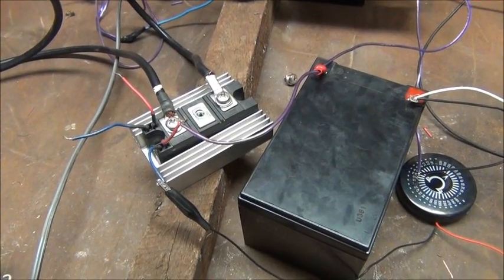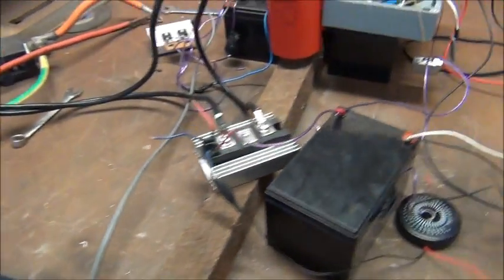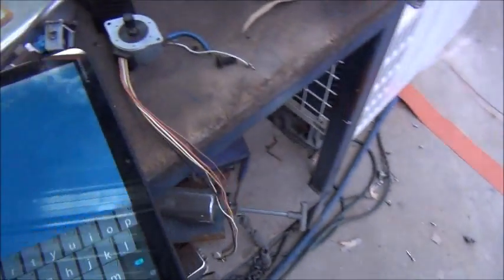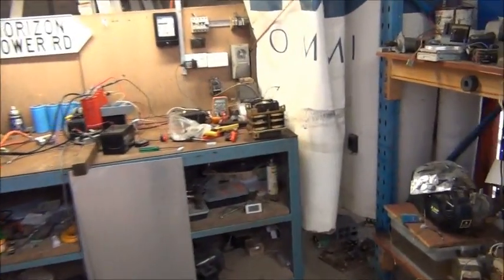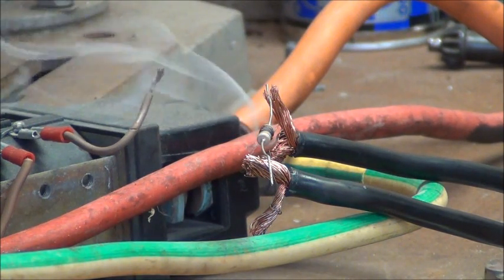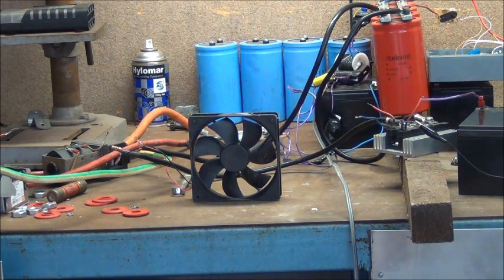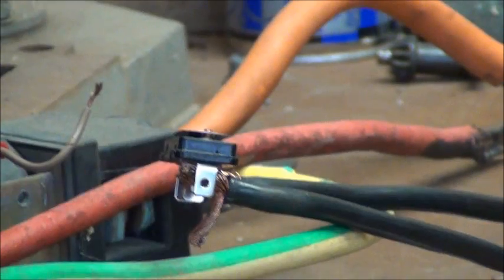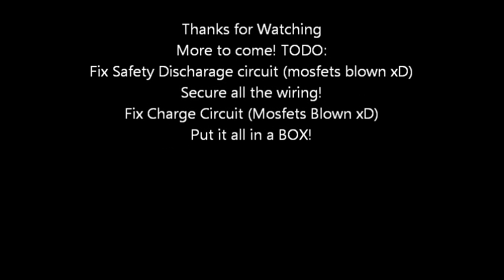BANG! Testing SCR, Capacitor Bank vs Stuff!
A few Components/Items are fed to the capacitors
SCR 150A 1600V, Crowbar Rated! works good!
Pop some bits and pieces :)